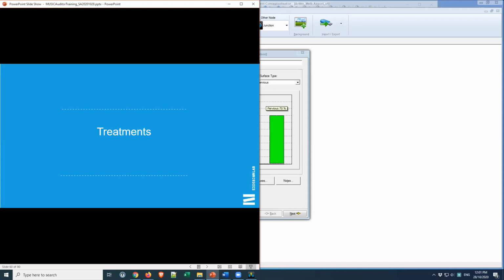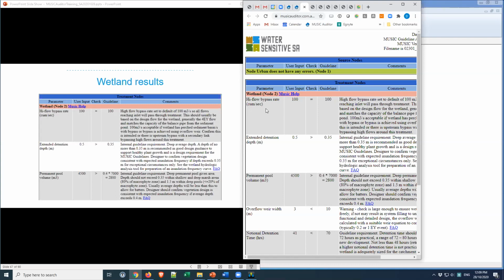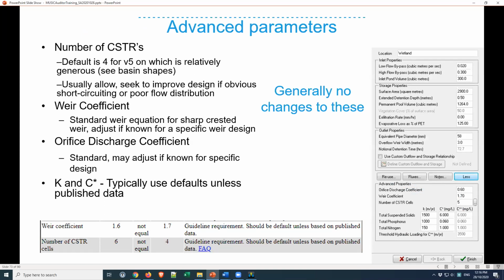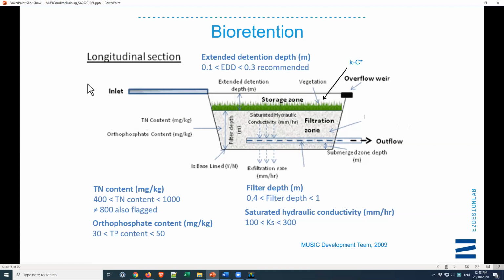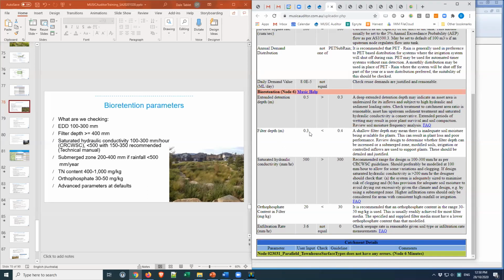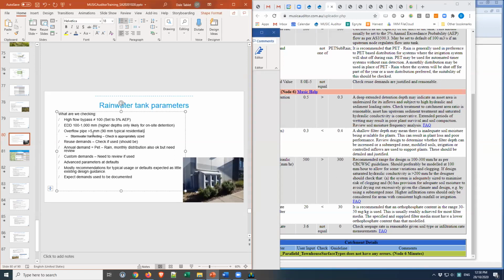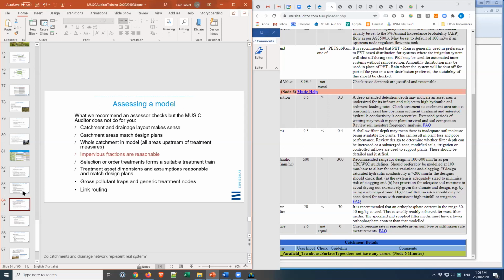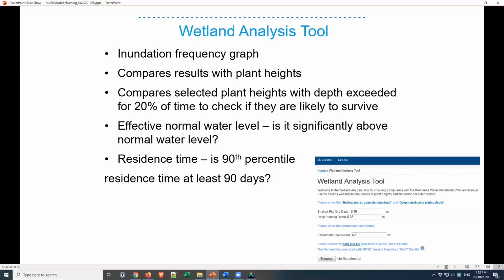6 - Treatments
Water Sensitive SA has identified the need for capacity building to improve the adoption of water sensitive urban design (WSUD) in South Australia. It is currently establishing a capacity building program for various sectors of the industry.